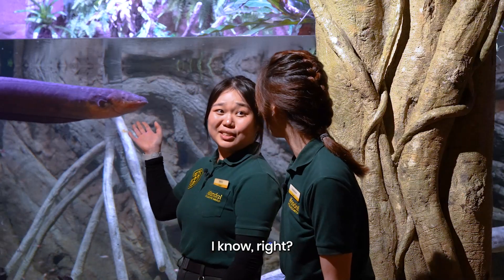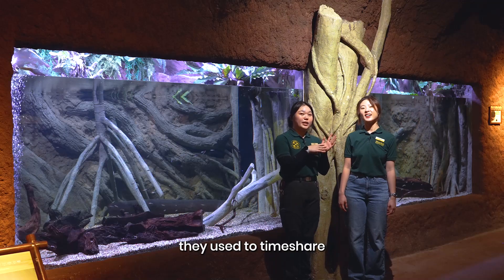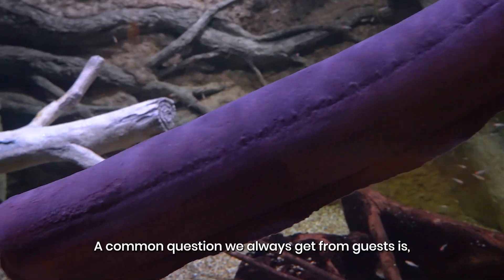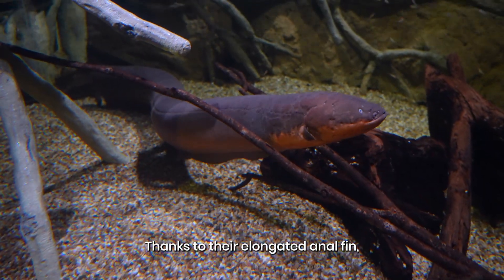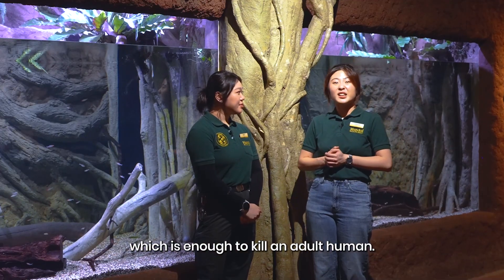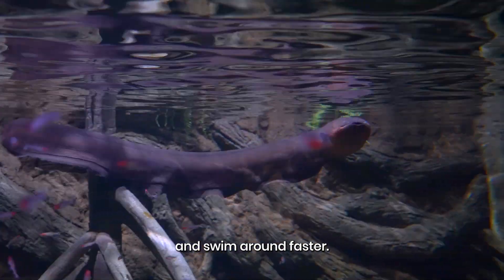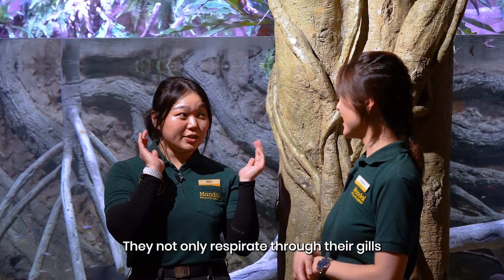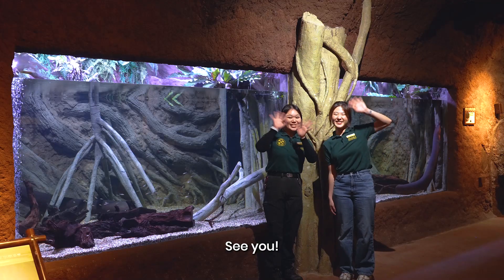Why don't electric eels shock their tankmates?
Have an electrifying time with Tesla and Faraday, our electric eels at River Wonders!

Electric eels can generate up to 800 volts of electricity, enough to kill a human. So how does our Animal Care Team aquarists care for them safely? And why don't their tankmates, the rummy-nose tetras, get zapped? ⚡

Watch on to find out more shocking facts!